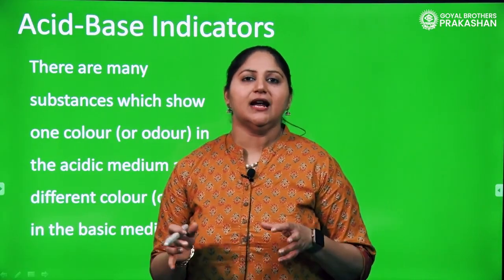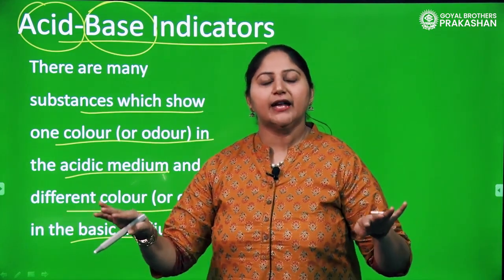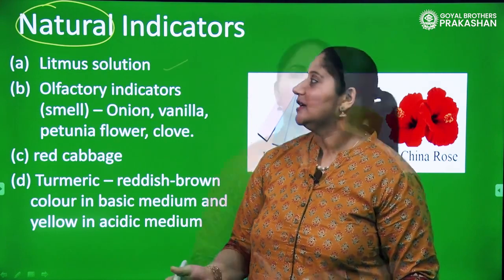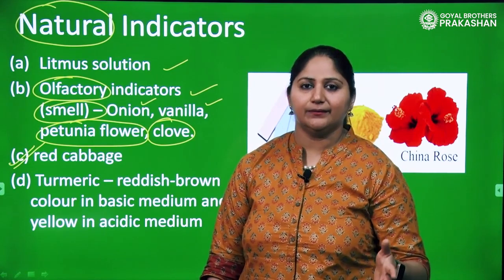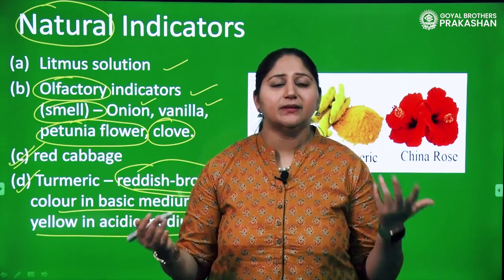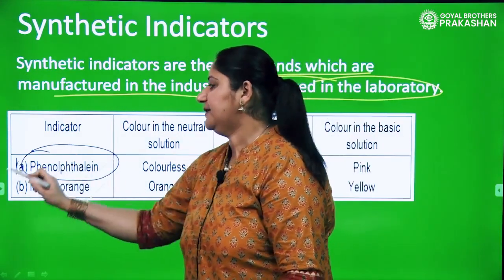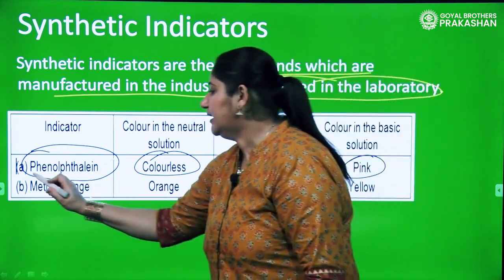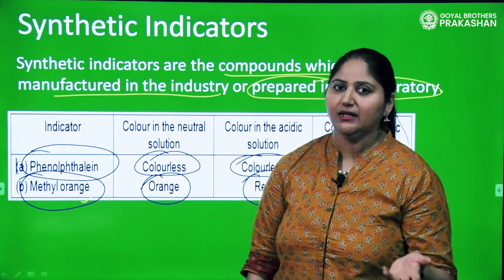Indicators | Acids, Bases and Salts | Class 10 | Science | NCERT | Goyal Brothers Prakashan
Topic - Indicators | Acids, Bases and Salts | Science | Class 10)
What is Indicators?
Indicators are substances that can be used to determine the acidity or alkalinity (basicity) of a solution. They undergo a distinct and observable change in color when exposed to acidic, basic, or neutral environments. Indicators are commonly used in laboratory settings and various industries to assess the pH (acidity or alkalinity level) of a solution.

What you will learn:
- Indicators